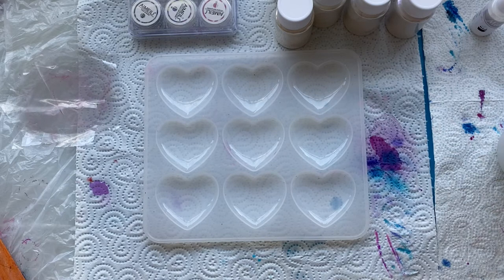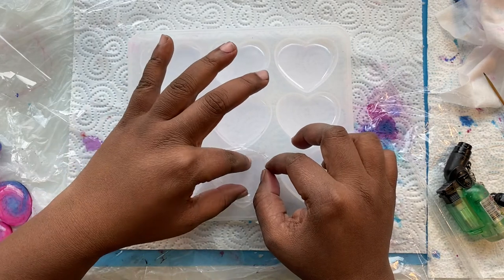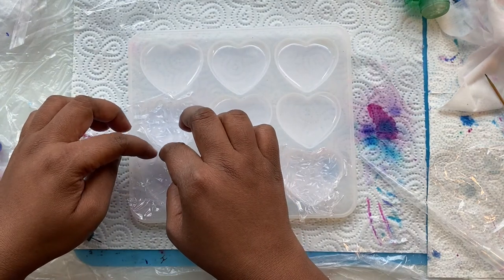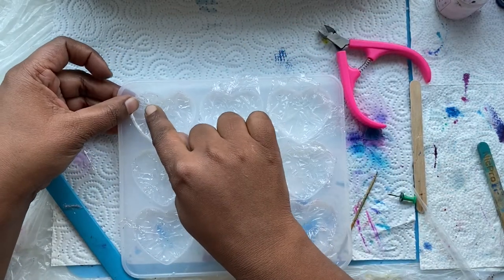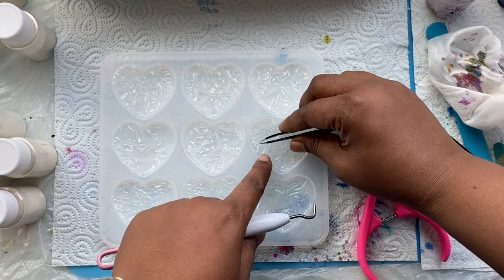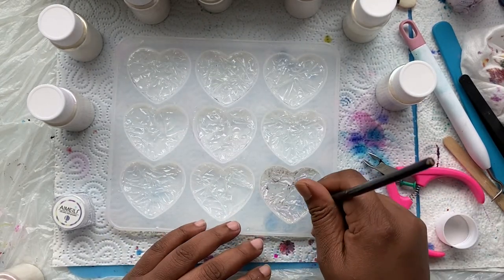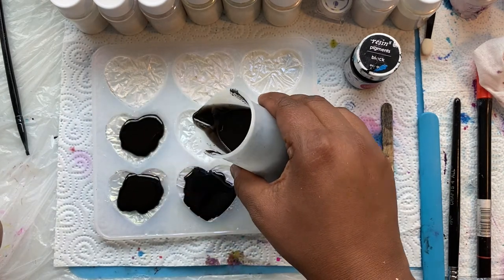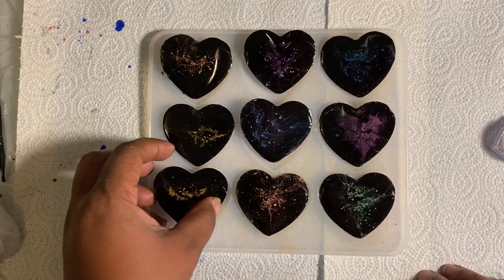#11 How to get Beautiful Crushed Velvet Hearts with Chameleon nail art powders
How to get Beautiful Crushed Velvet Hearts with Chameleon nail art powders

hope you guys are ok and staying safe.

MY LONG VIDEO -SORRY FEEL FREE TO FAST FORWARD, CAUSE I WILL NEVER KNOW!

I also made a mistake on what resin im using. I was using Vista rapid (SORRY)... These resin are good for shallow pours.

9 cavity heart mould
4 Nicpro silicon stir stick
AIMEILI 6 Jar Nail Art Chameleon Powder Set
8 Color Color Shift Pearl Pigment

I also used normal kitchen cling films, cut into squares to fit each HEART.  You can get this from anywhere in uk but hear is a link if you can't get it

Gemini_mall Cuticle Nipper Clipper
4-Piece Combination Tweezers Set
Basic craft tool set